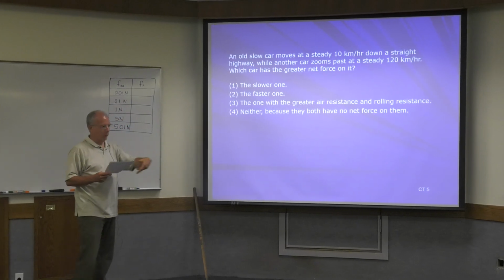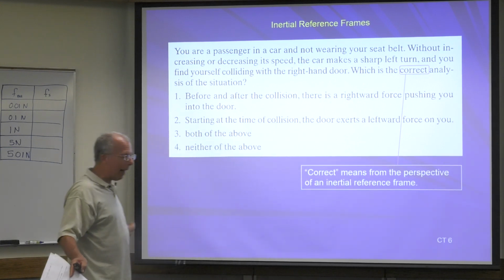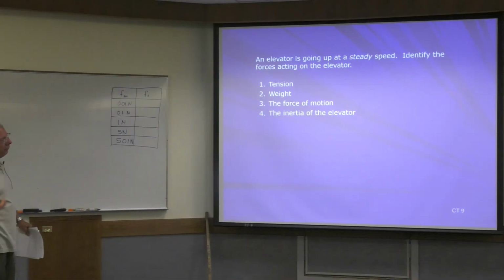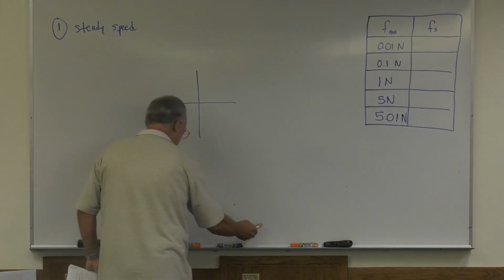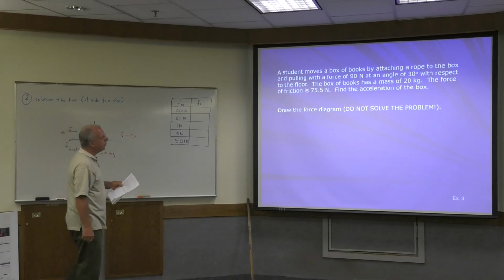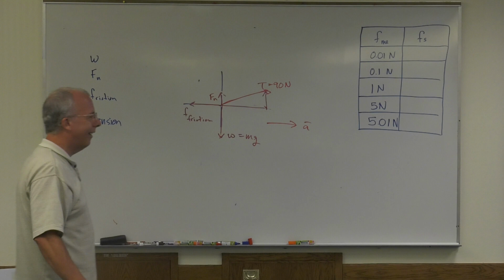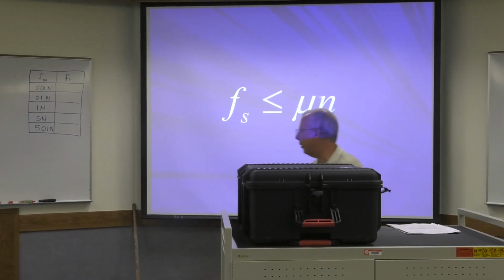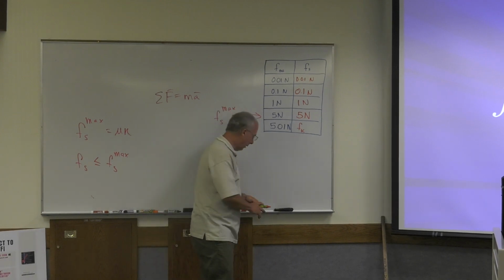P121 Ch. 5-2